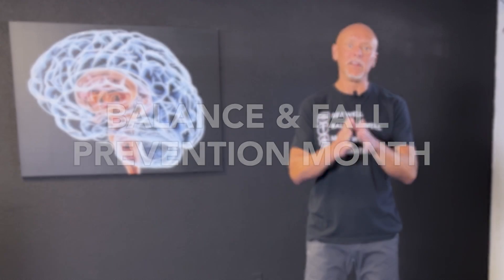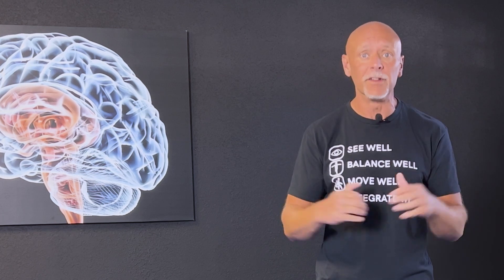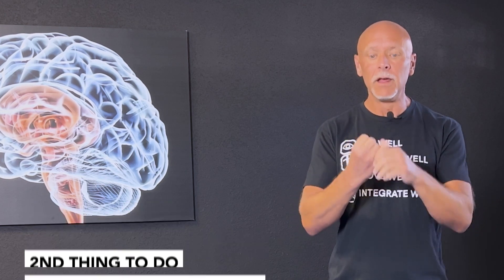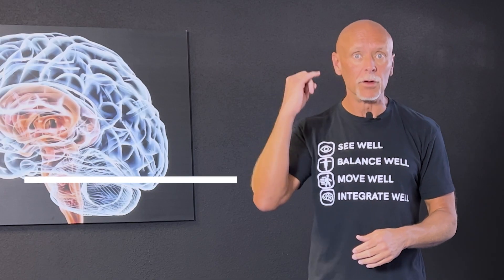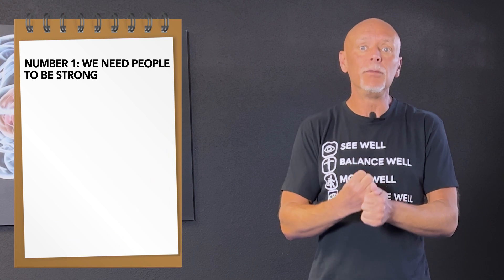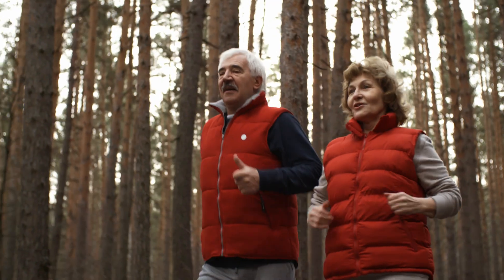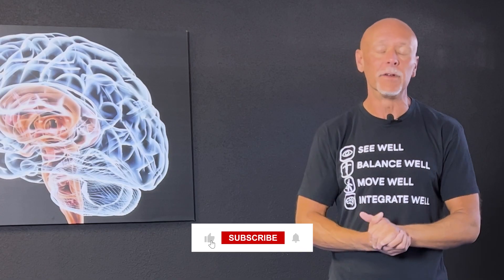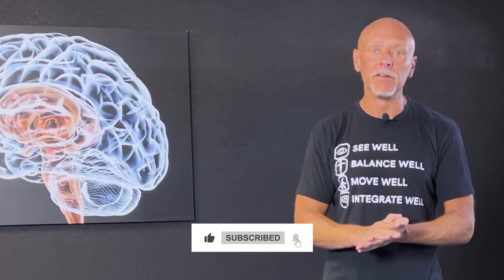Balance & Fall Prevention Basics (Don't Skip These Steps!)